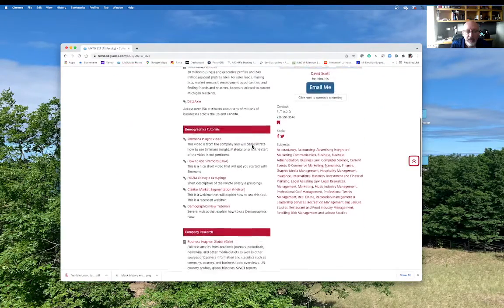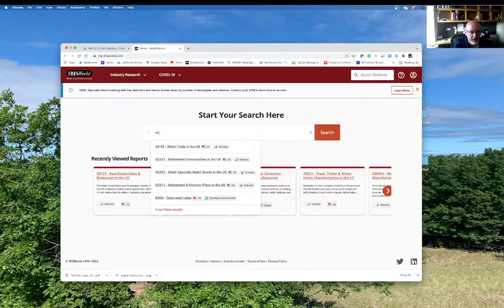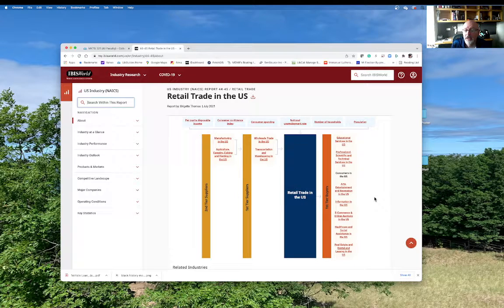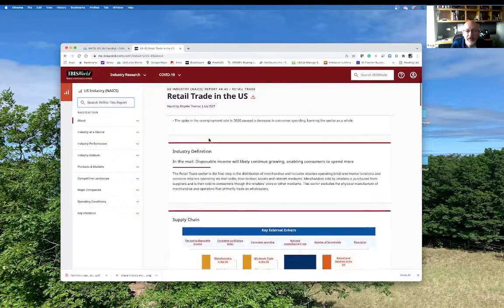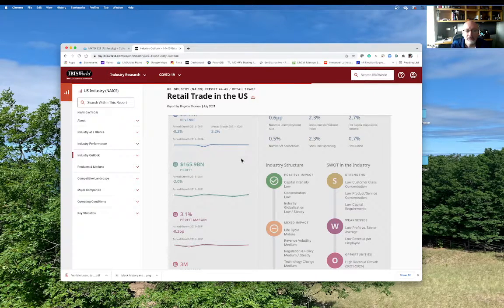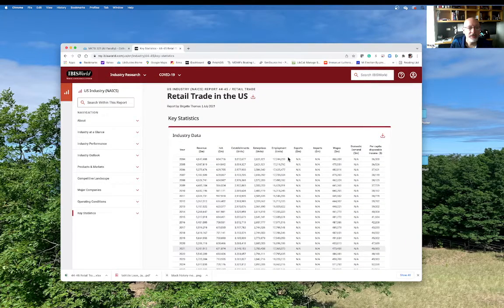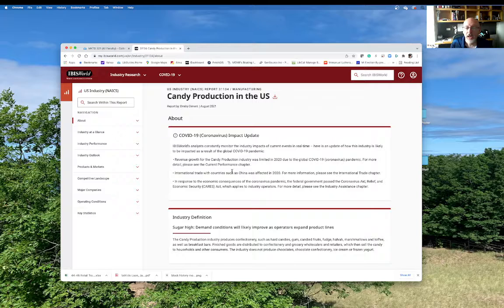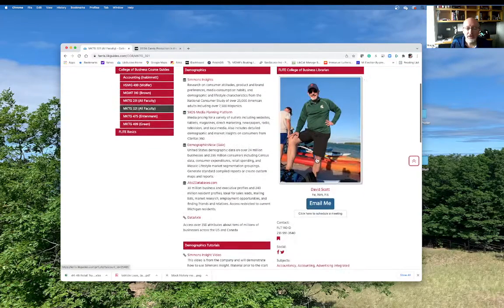IBIS World Demo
This video provides a brief introduction to IBIS World, a great industry research tool.